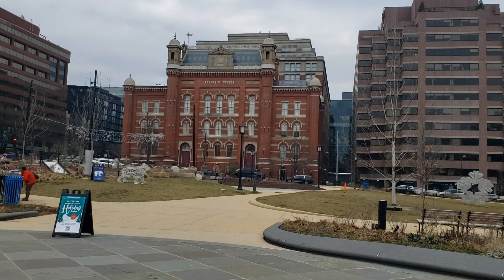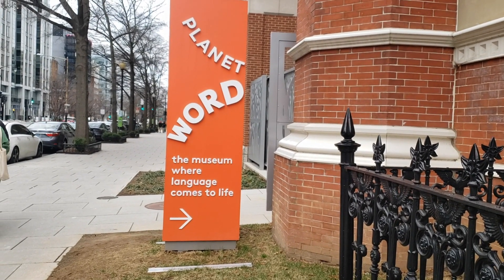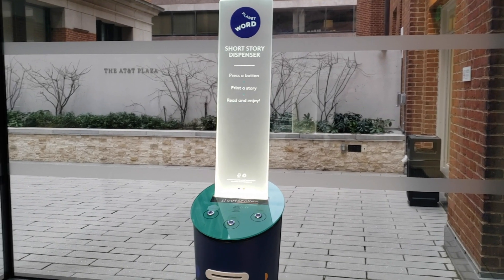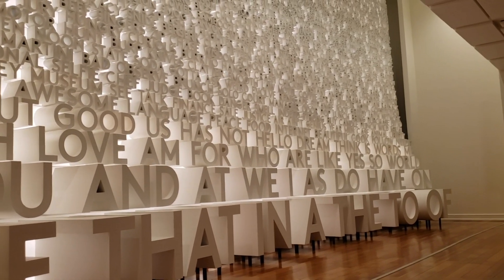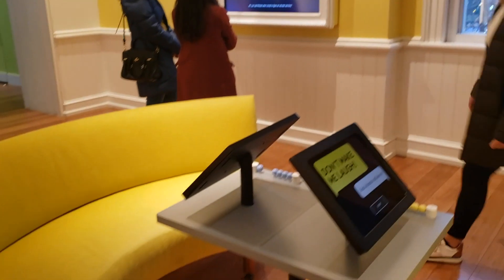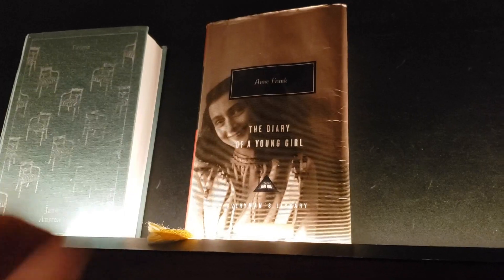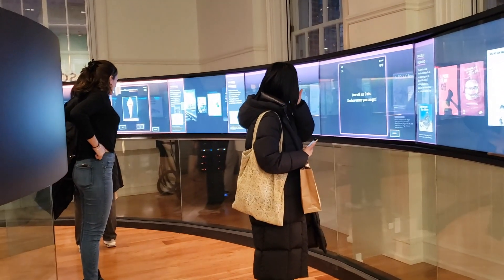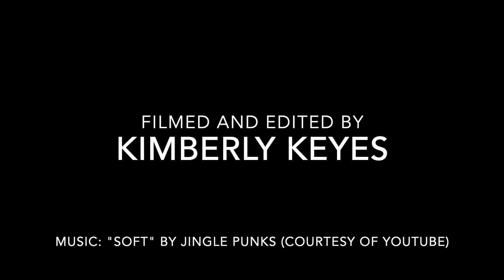The Baltimore and Washinton, DC That Tourists Rarely See Episode 23 Planet Word Museum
In the latest episode of my ongoing series, I visit one of the newest museums that have opened in Washington, DC in recent years. Planet Word is a museum that is devoted to words and language. Each exhibit is completely interactive and it's appropriate for all ages.